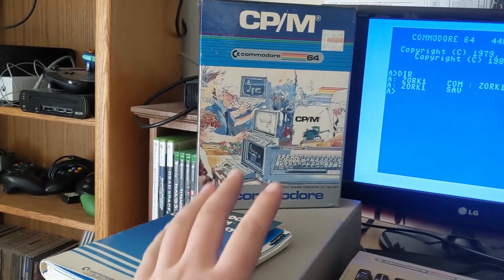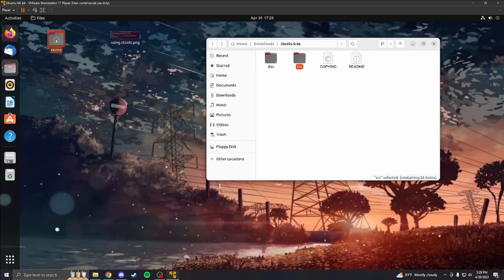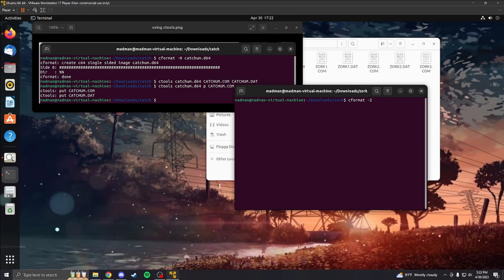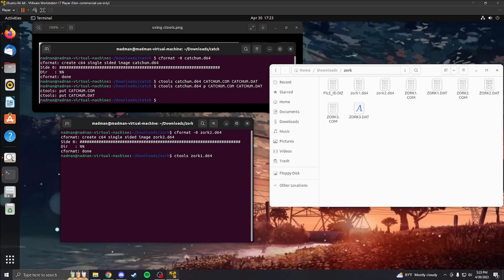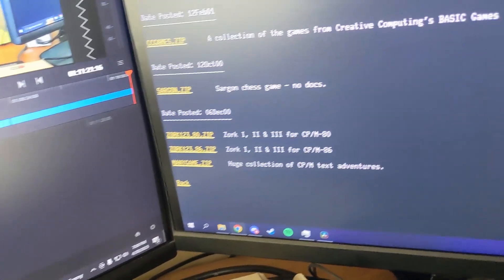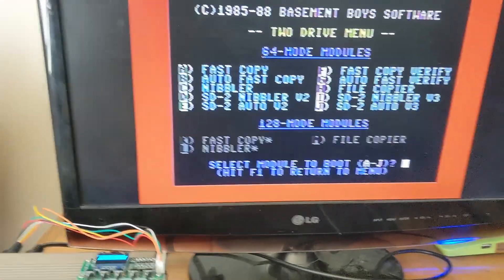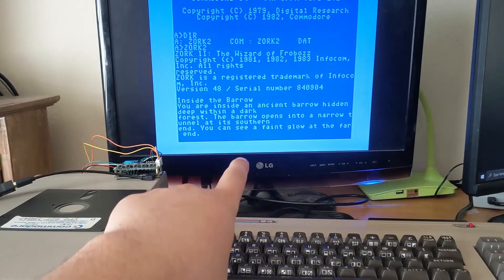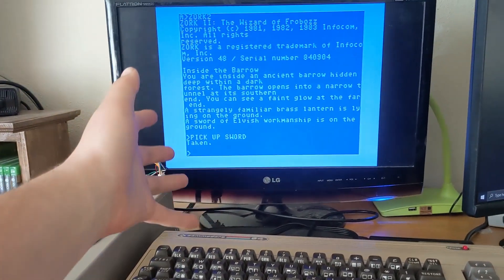using CP/M software on the commodore 64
I am making this video because of the lack of documentation i can find online regarding software and the CP/M side of the C64 so I will show how to load and install it to use on the C64.